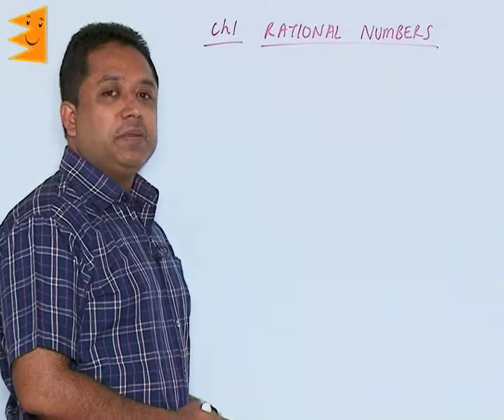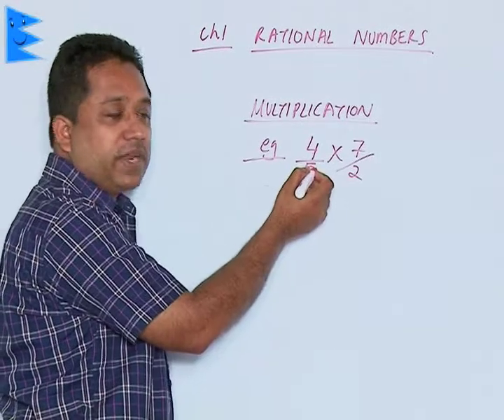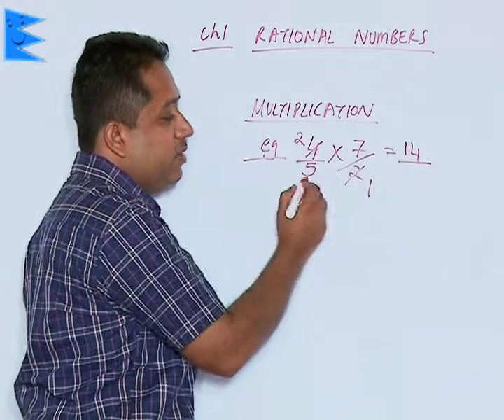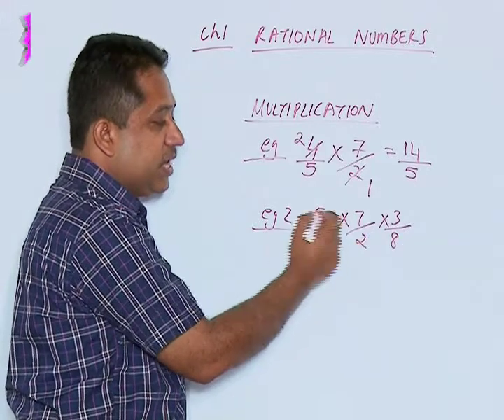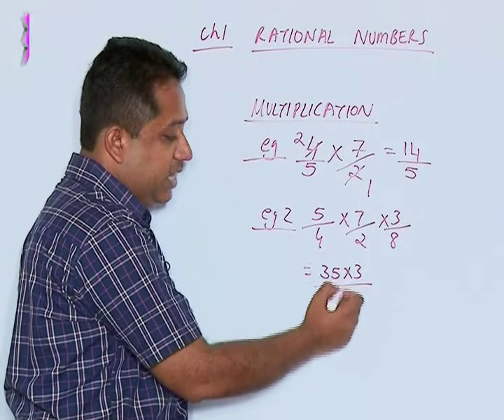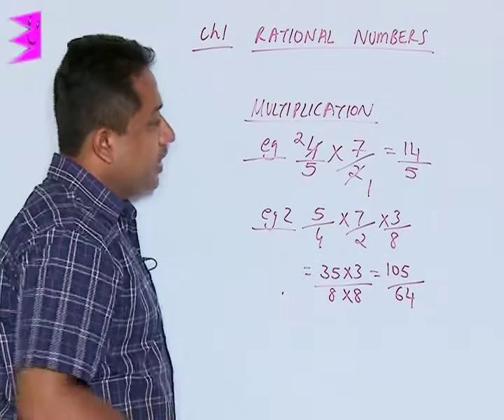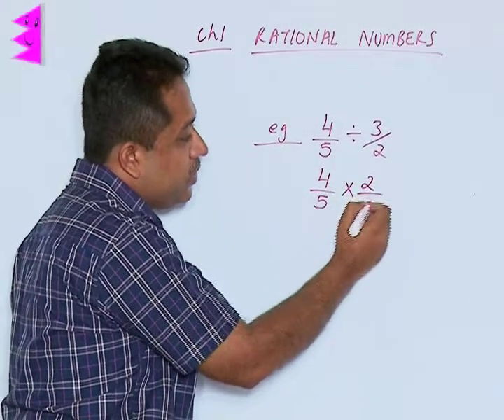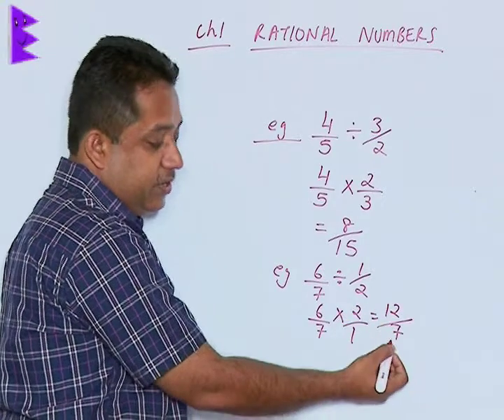CBSE Class 8 Maths Rational Numbers Multiplication & Division of Rational Numbers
Topic: Multiplication & Division of Rational Numbers